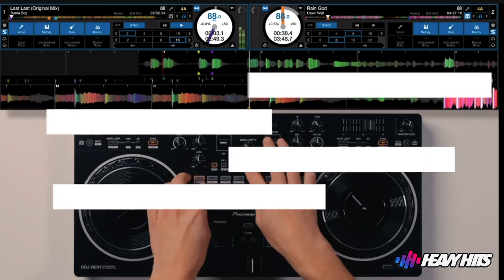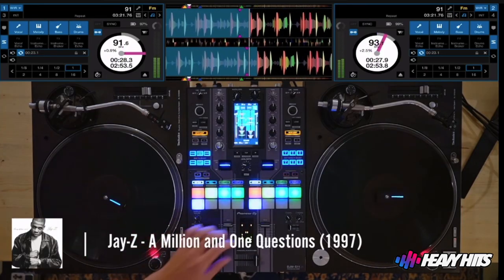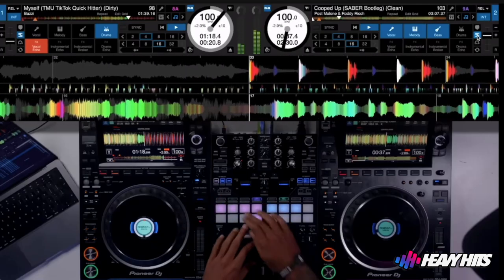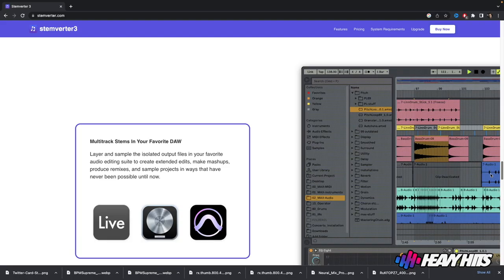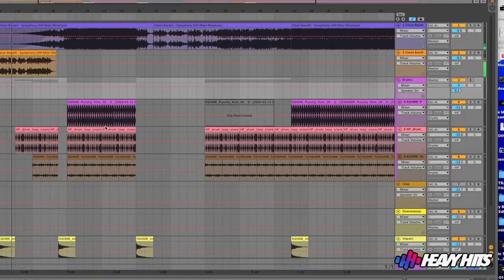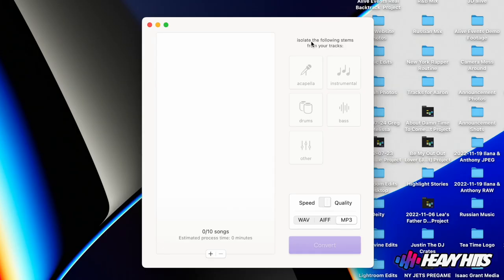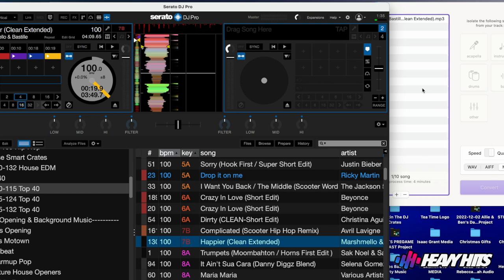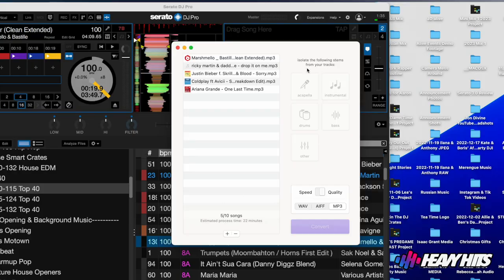Is this BETTER than Serato Stems?!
Stemverter 3 is a free, open-source tool that allows users to convert audio files into the STEM format. It supports a wide range of file types and offers a high level of control over the conversion process.

Serato Stems, on the other hand, is a proprietary format developed by Serato, a company that specializes in DJ software. But which one is king of stems separation? Well, I did a bit of a deep dive and this is what I found out!

Looking for Wedding Entertainment? Look no further! Check out some of our other videos to see how we can help make your special day come ALIVE.

Check us out on our other social platforms!

Gear List

Cameras:
Sony ZV E-10
Sony A7iii
DJI Pocket 2

DJ Gear:
Pioneer DJM S9
Pioneer DJM S7
Rane Twelves

Computer: 16 inch Macbook Pro 2021 (Apple M1 Pro, RAM 16gb)

Speakers
EV ETX 15P
SUBS:
Electro-Voice ETX18SP
EV Evolve 50s

Lights:
JMAZ Attco Beam 230 Hybrids
Chauvet ShowXpress